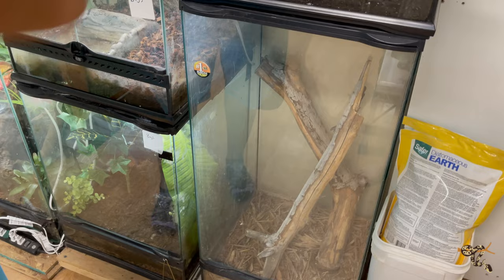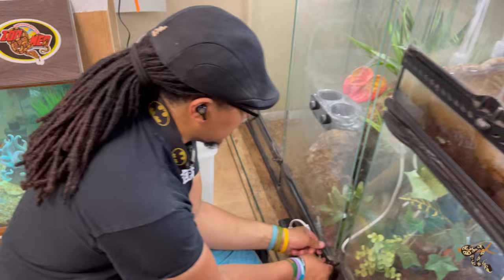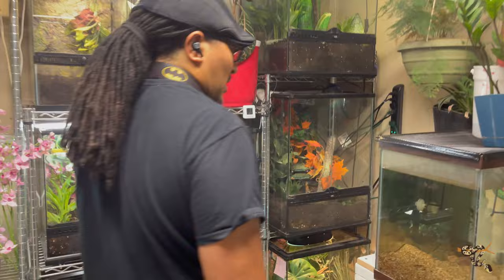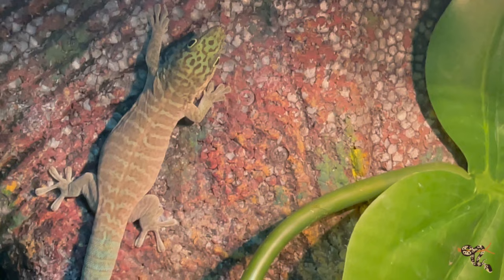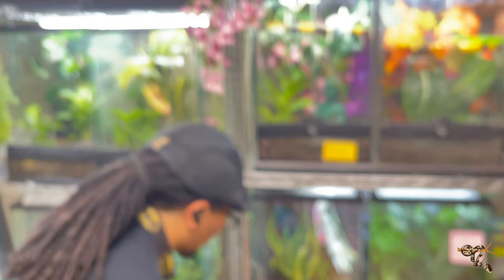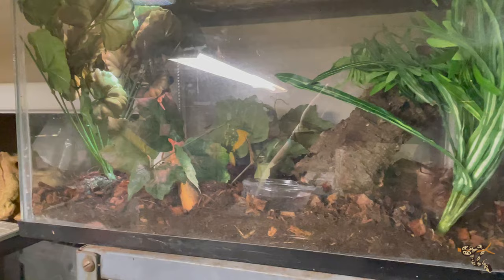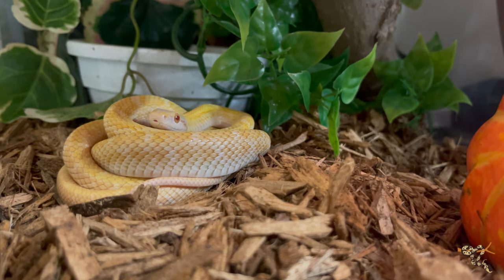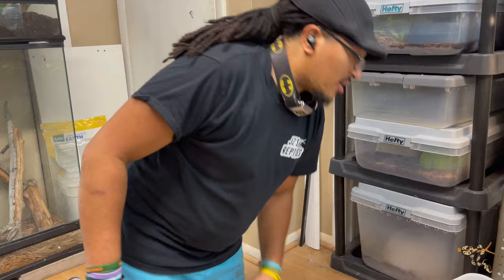Full Species Reptile Room House Tour Part 1! - Long Overdue 1K Tour!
Kimberly Brown
Rebecca Proctor
Cheri Proctor